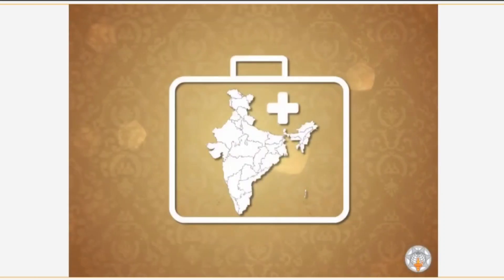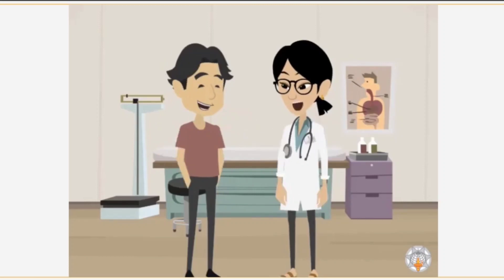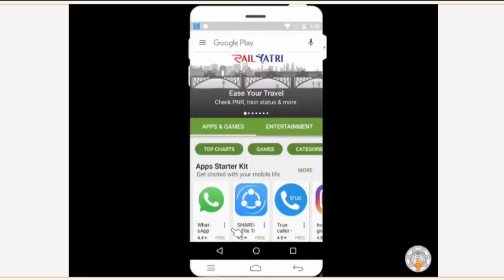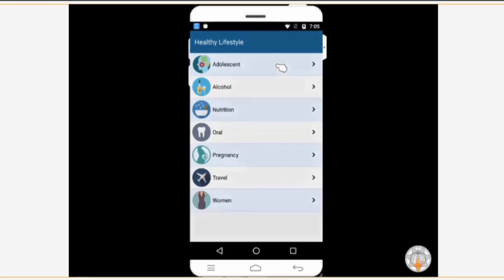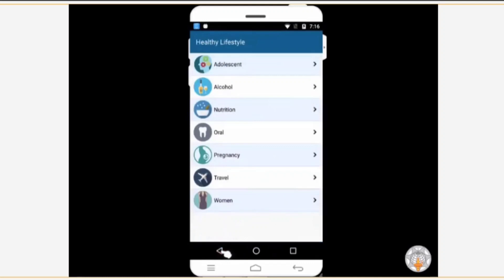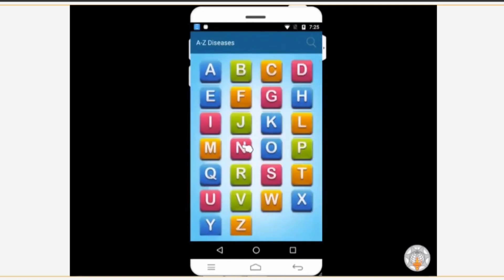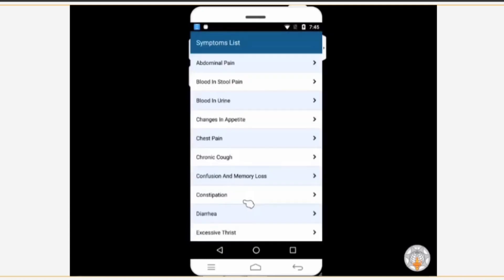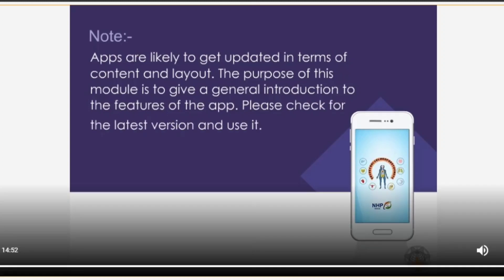🇮🇳 NHP Swasthya Bharat app || National Health Portal || Kausar Ali Aziz 💚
KYP kya hai
KYP kya hota hai
KYP online apply kaise kare
Kyp computer course kaise kare
KYP computer course session 60
KYP computer course
KYP session 25 do it yourself
Computer fundamentals
Computer basic knowledge
KYP online registration kaise kare
KYP course karne se kya fayda hai
What is computer
What is KYP course
KYP Syllabus kya hai
BS CIT final exam 2023
BS CLS final exam 2023
BS CSS final exam 2023
BS CIT Clicker Challenge
BS CIT do it yourself
BS CIT Take A Challenge
BS CIT End Test
BS CLS Clicker Challenge
BS CLS Take A Challenge
BS CLS End Test
BS CSS Clicker Challenge
BS CSS Take A Challenge
BS CSS End Test
Kyp take a challenge
Kyp session clicker Challenge
Kyp session end test
SYBER SECURITY SKILLS
Kyp class room video
Kyp turning Point video
kyp result kaise check kare
Kyp result kaise download kare
Digital India skills
  7 Commitments kya hota hai aur eske 7 part, KYP kya hota hai, KYP kitne dino ka course hai, Kyp kab launch huaa ,Kyp karne se kya benifit hai,Kyp me kya kya sikhne ko milta hai.
       🙏 नमस्कार दोस्तों, आप सभी का स्वागत है आप के अपने YouTube channel में दोस्तों मैं प्रतिदिन नई - नई विडियो upload करता रहता हूॅं , 🇮🇳 दोस्तों इस channel के माध्यम से आपको Computer Knowledge और KYP - KUSHAL YUVA PROGRAM के बारे में सीखने को मिलेगा। 🖥️💚
       दोस्तों आप के मन में कोई भी सवाल हो तो बेशक आप comment section में पुंछ सकते हैं , मैं उसपर विडियो जरूर बनाऊंगा, और आप कि समस्या दूर करने कि कोशिश करूंगा।😊🥰
🇮🇳 Apne bhai ko follow kare 🙏